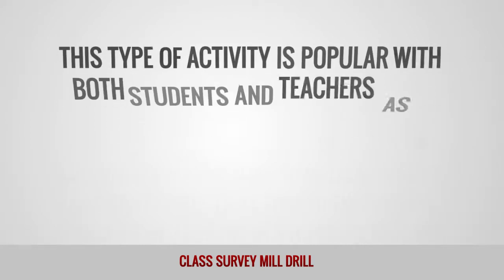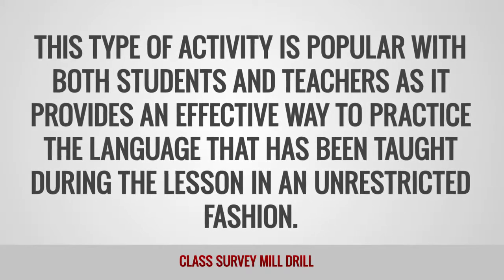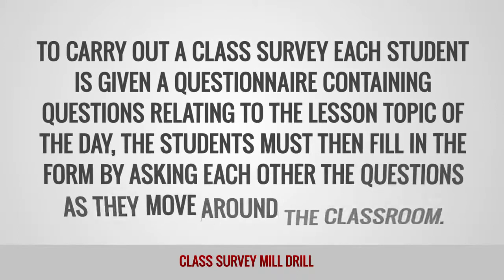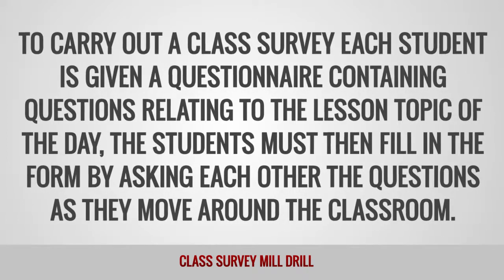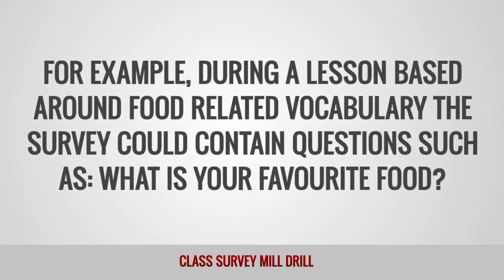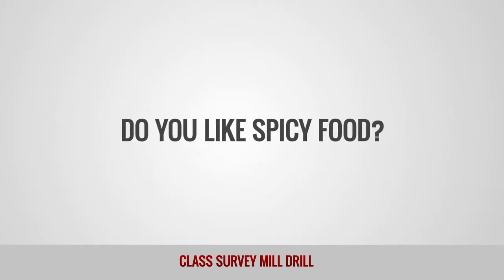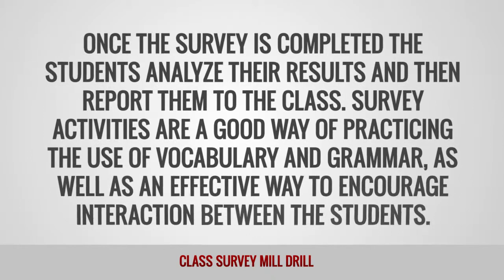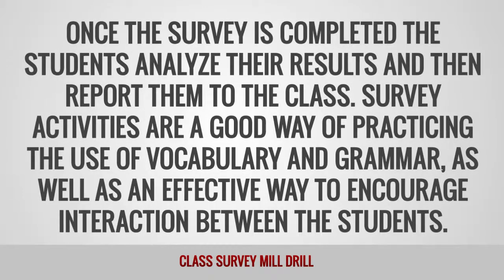ITTT Glossary - Class Survey Mill Drill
This type of activity is very popular among both students and teachers. It provides an effective way to practice the language that has been taught during the lesson in an unrestricted manner. Each student will receive a questionnaire containing questions relating to the lesson topic of the day. Then, the students fill out the form by surveying other students around the classroom.

Are you ready to Teach English Abroad?